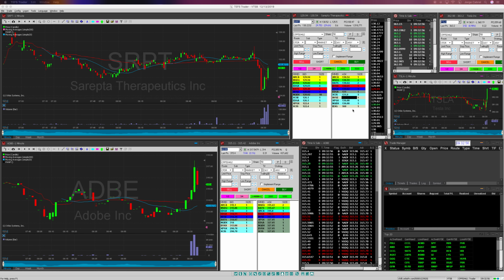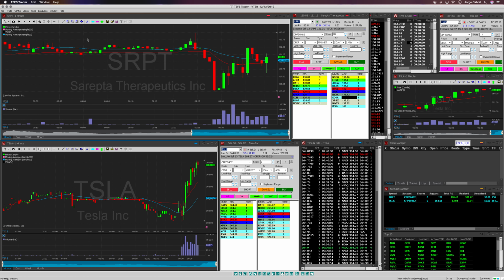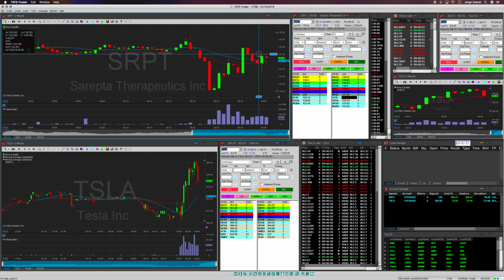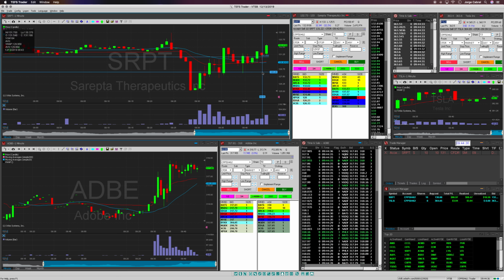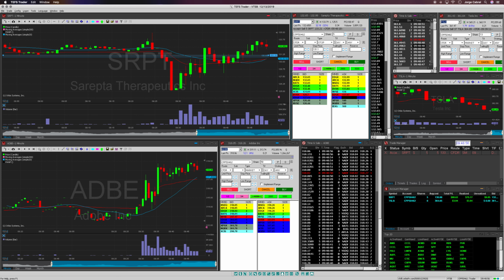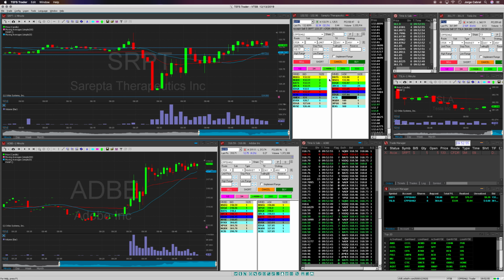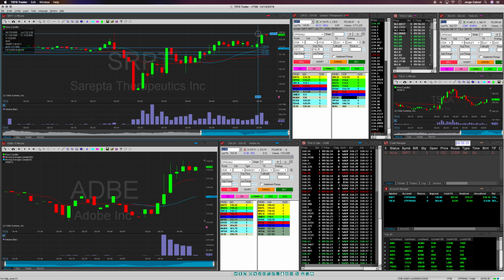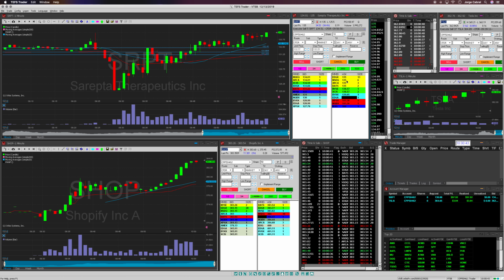Live day trading stocks ( How to make money trading stocks)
Live trading of today, Dec/13/19 ! Long and boring but real and raw , this is how my morning went, I hope you guys found this informative and helped you in anyway!